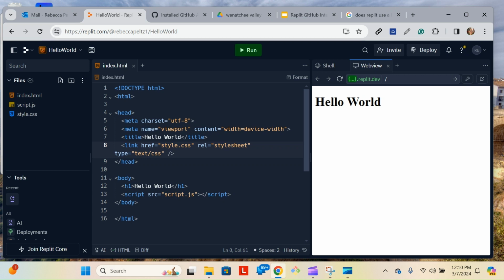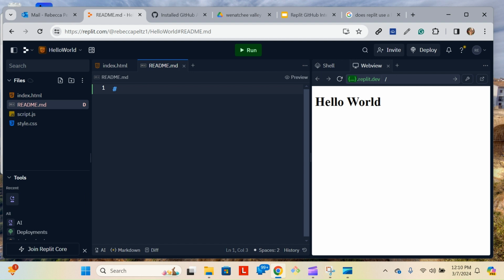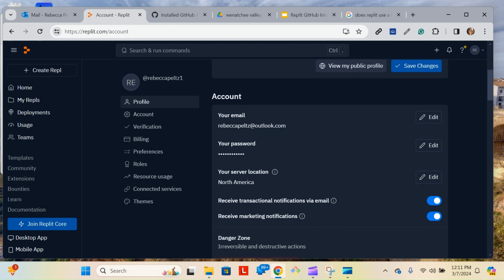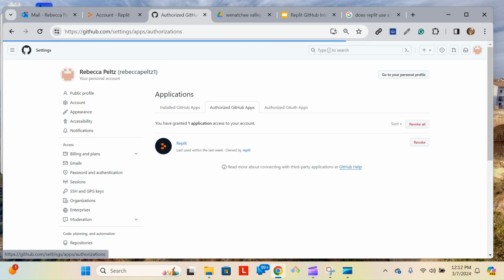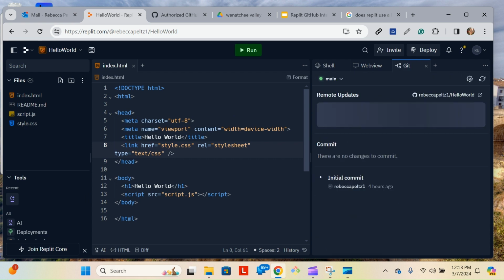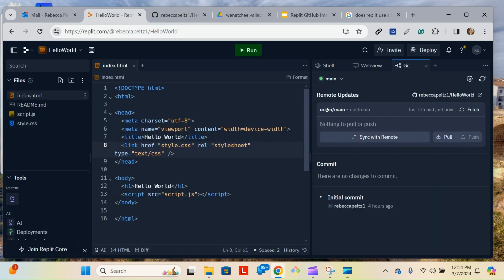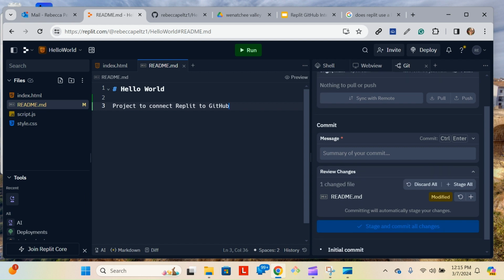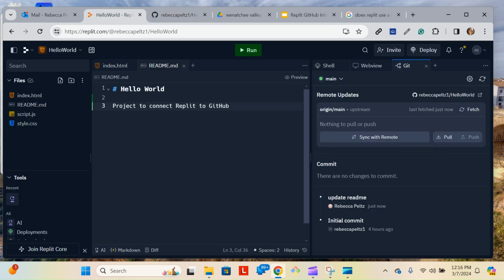Replit GitHub Integration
Step through the process of creating a Replit/GitHub integration, including creating a new GitHub Repository and pushing code to it.